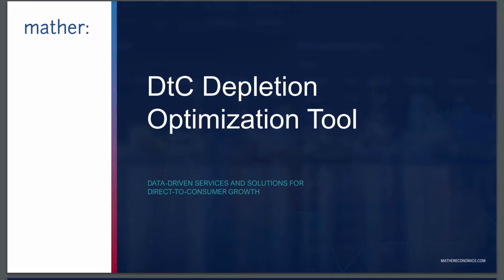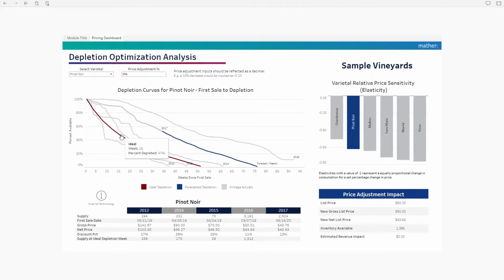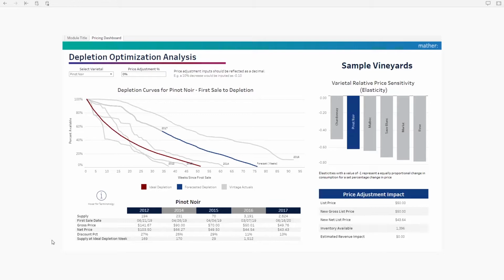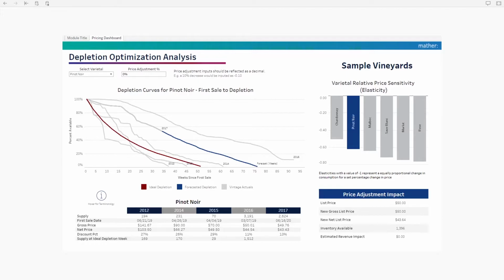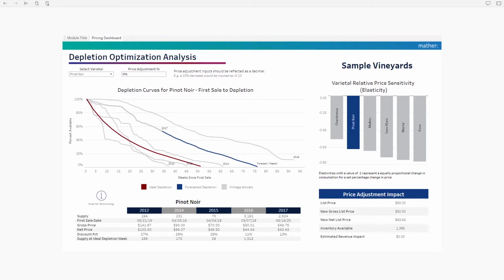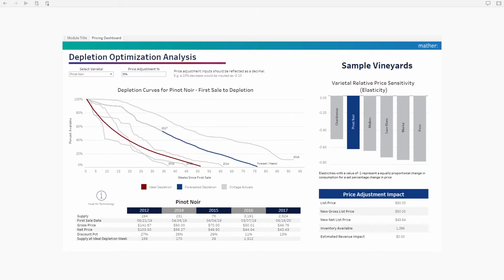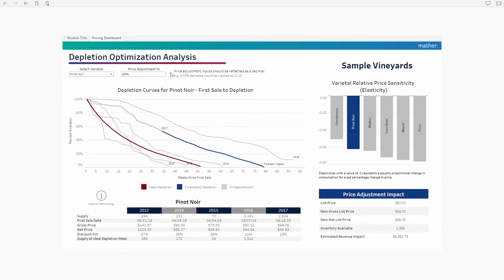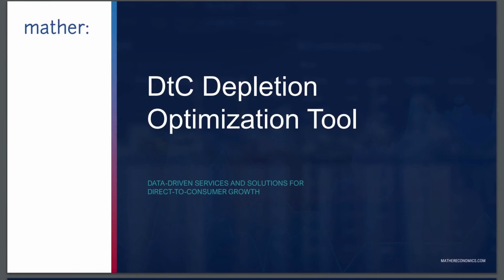Wine Pricing and Inventory Depletion Optimization Dashboard Demo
Mather Economics, the leader in wine industry analytics and consulting, is unlocking profitable results with their clients’ customer data.

Our dashboards allow winemakers the ability to track DtC sales by brand and vintage and uses econometrics to accurately predict inventory depletion in the future.